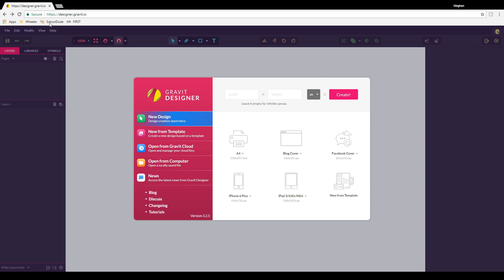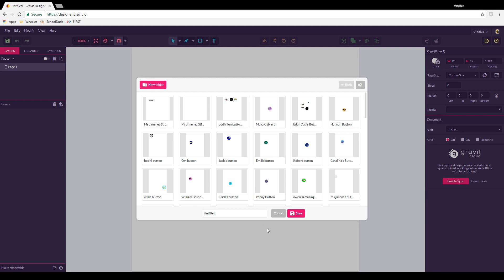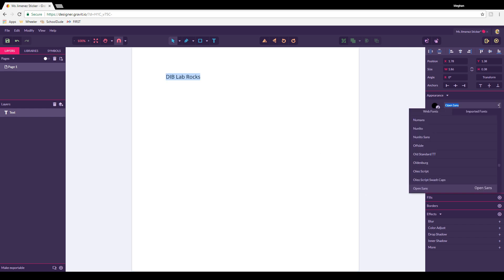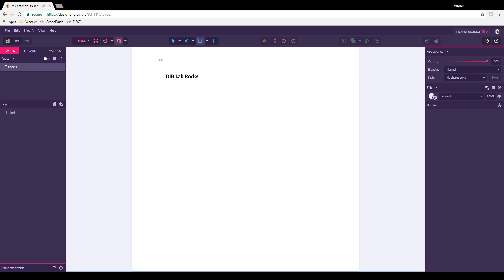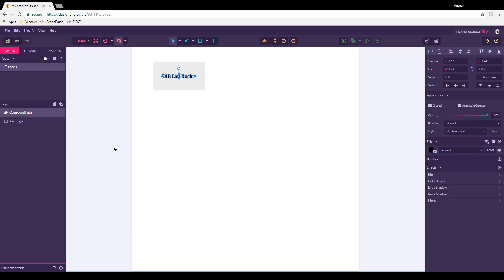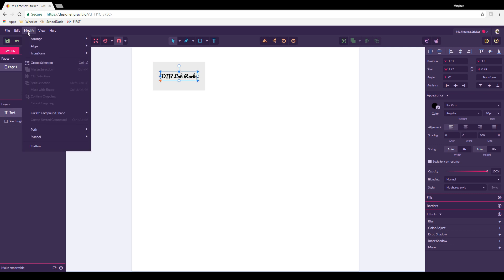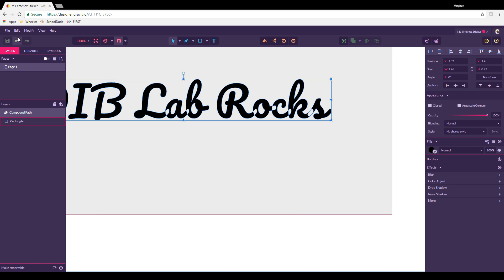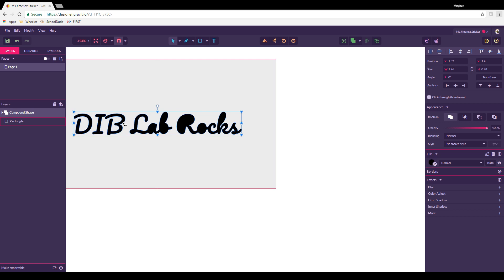Text-Only Sticker Making Tutorial - designer.gravit.io